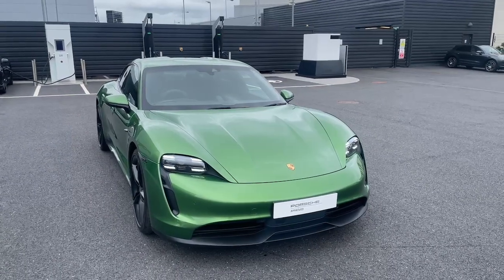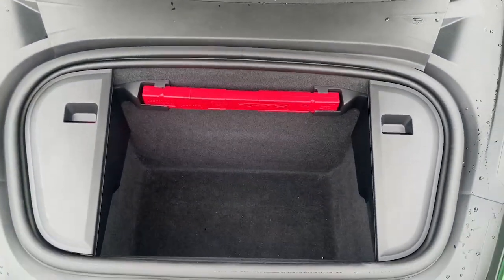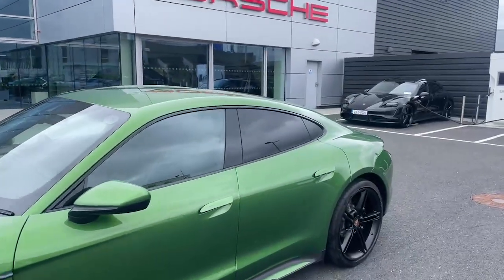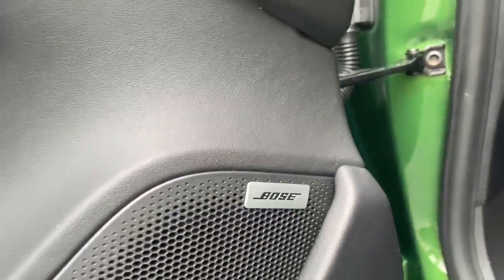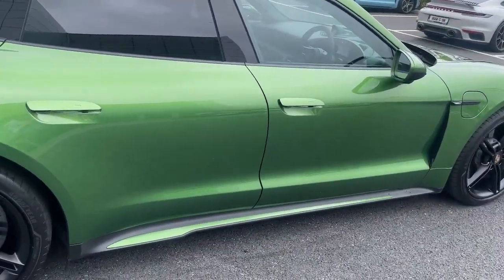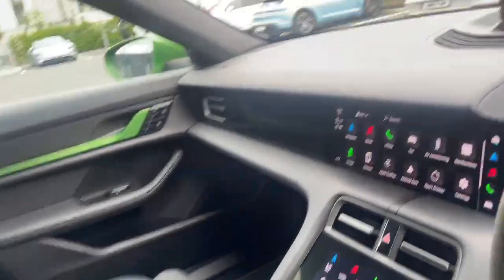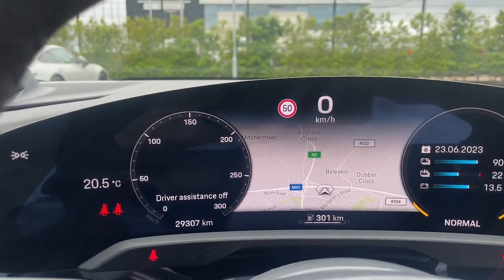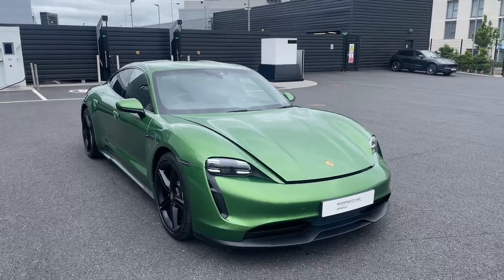202D4903 - 2020 Porsche Taycan 4S Taycan 4S RefId: 384907